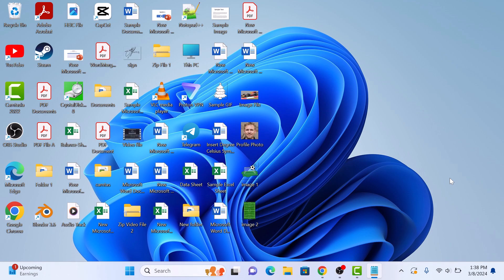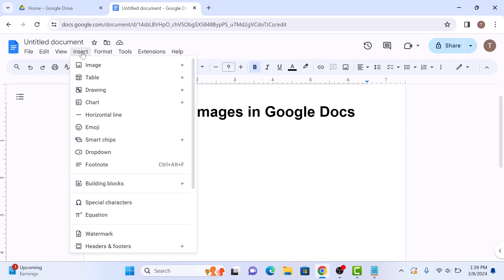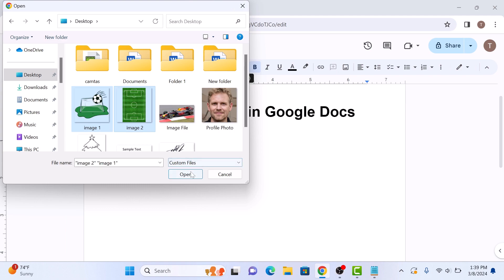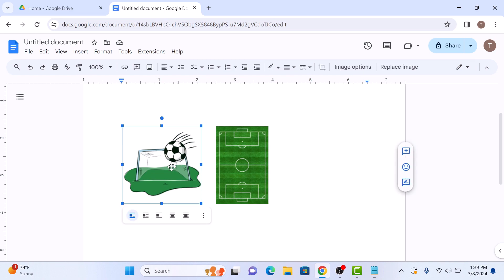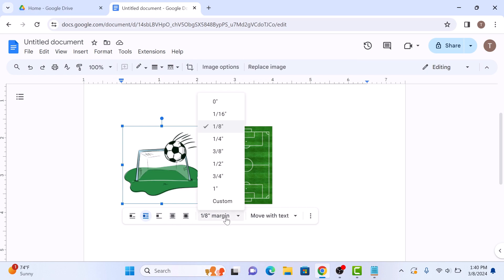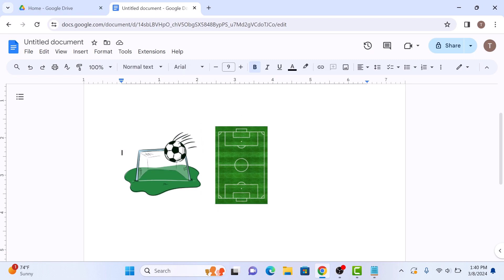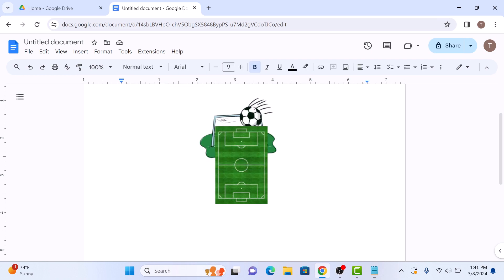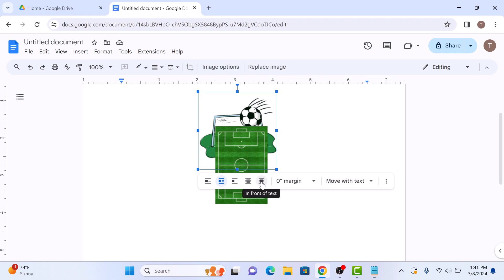How to Overlap Images in Google Docs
This video guides about how to move and overlap images on google docs.

Placing one image on top of another in Google Docs allows for creative layering, enabling you to convey complex ideas or create visually dynamic documents.

To learn how to put an image behind another image in google docs, simply follow the step-by-step guide.

Here are the Steps to Overlay Pictures in Google Docs:

1. Open up your Google Docs document where you want to add overlapping images.

2. Click on "Insert" tab in the top menu and select "Image" to upload image from your computer or google drive.

3. With both images inserted, click on the first image to select it.

4. Click on "Wrap Text" option in formatting menu that appears at bottom and set "Margin" to 0.

5. Repeat the same for other images.

6. Drag one image and place it on top of other image.

To make a picture appear at the top select it and click on "In front of text" option.

So you've successfully overlapped images in Google Docs. In case you encounter any issue while overlapping pictures, ask me in the comments section below for solution.